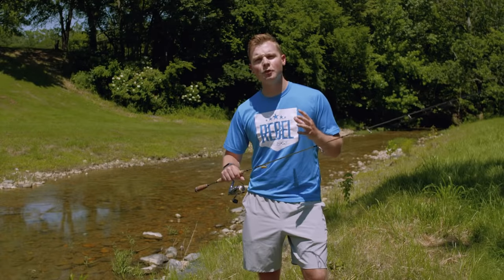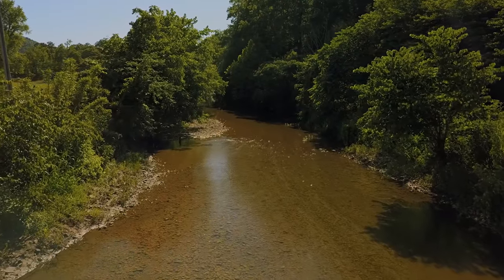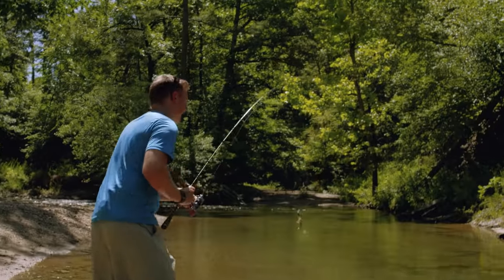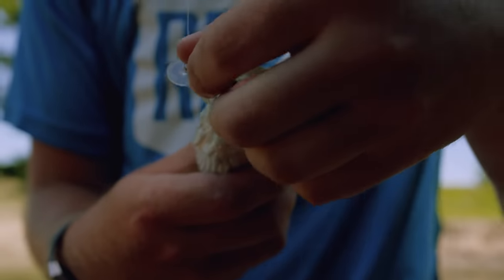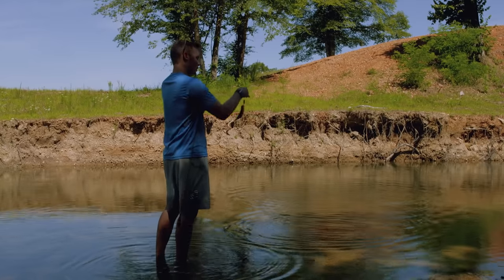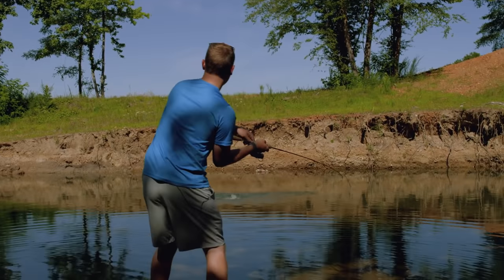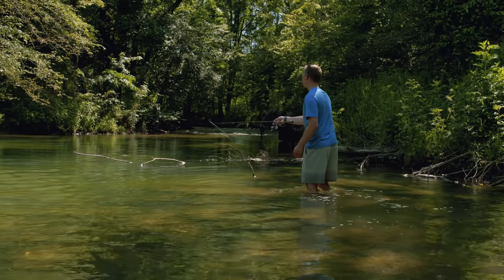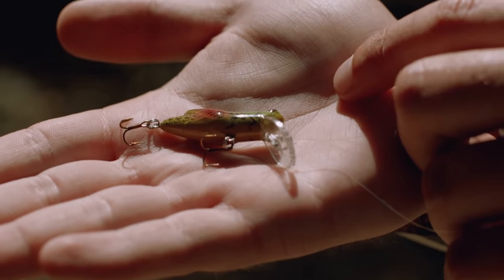Small Water | Creek Fishing With Insect Lures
Some of the most easily found food for creek fish are insects. This includes grasshoppers, crickets, flies, and more. In this episode, Ethan Butler talks about why creek fish feed so heavily on insects and the best ways to catch them using lures like the Rebel Crickhopper.